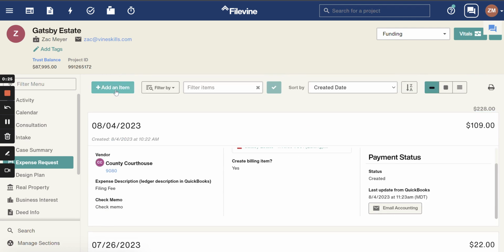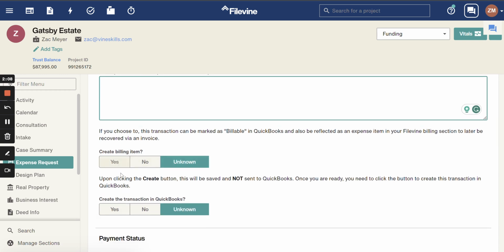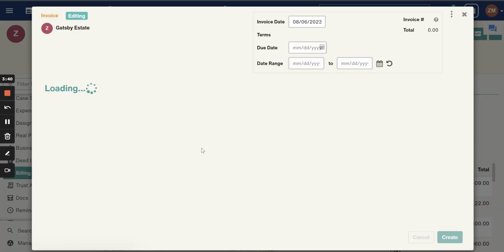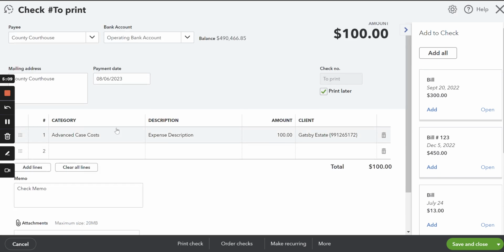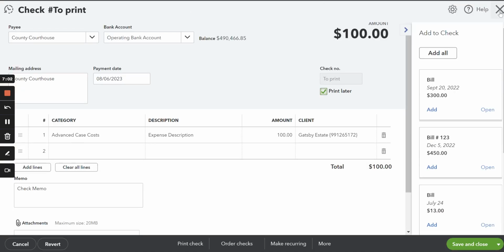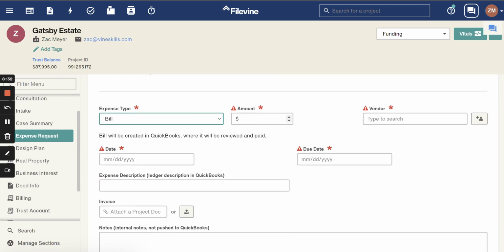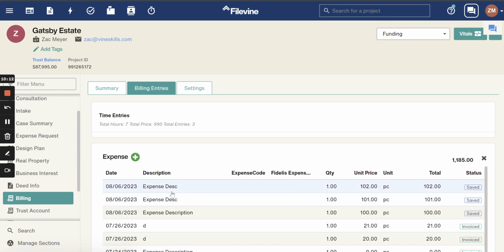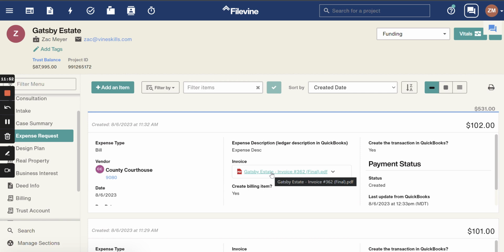Walkthrough of Expense Request Functionality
In this video, Zac goes through the expense request functionality in Filevine for time and billing firms. It is a collections section that allows Filevine users to initiate accounting transactions — either a check, credit card, or bill — in Filevine, which can then be pushed to QuickBooks (or not, depending on your workflow).